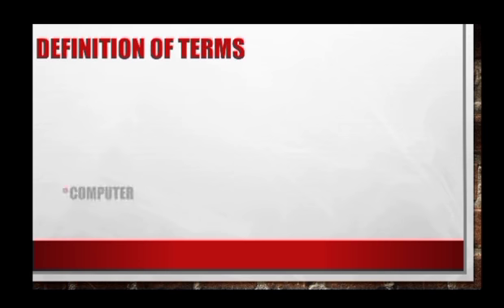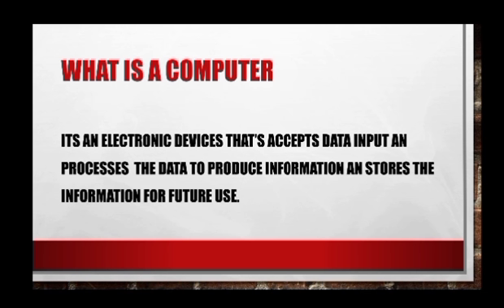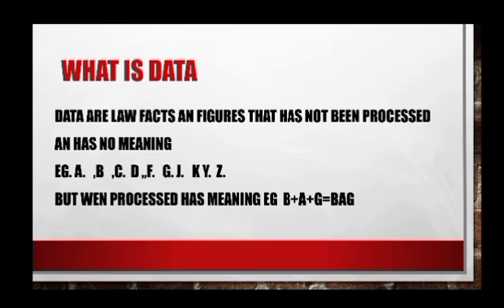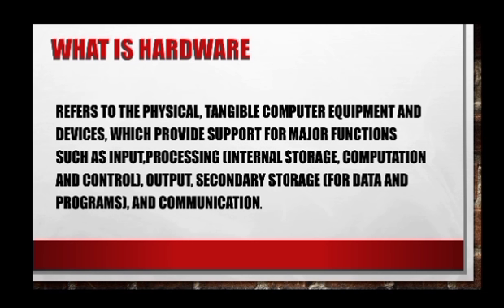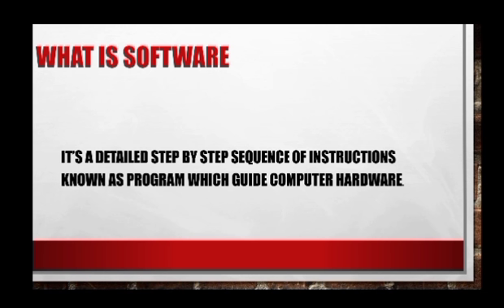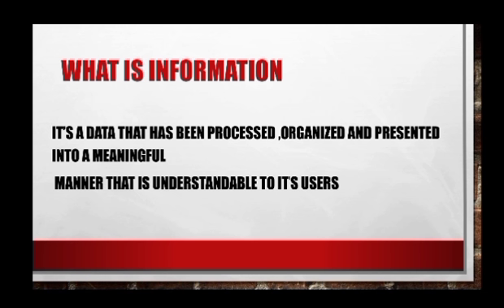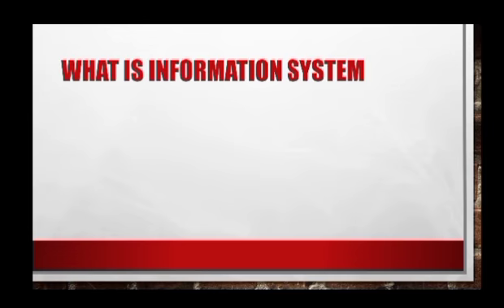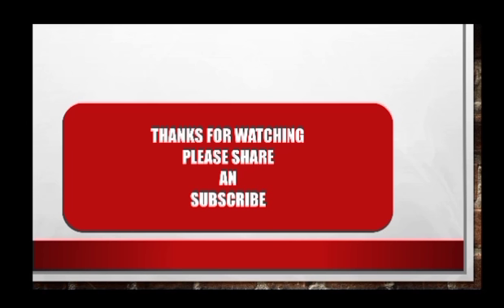CONCEPTS OF ICT TUTORIAL FOR BEGINNERS MODULE 1(TL 2)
definition of terms eg computer, hardware, software etc